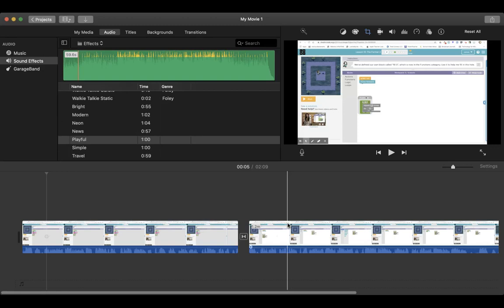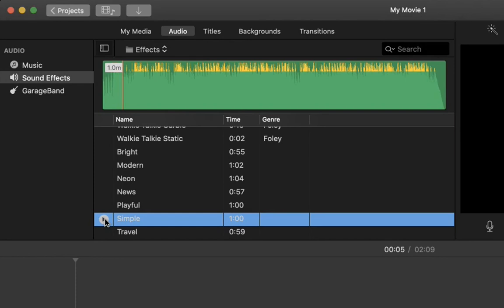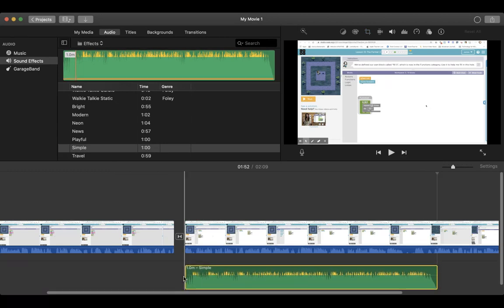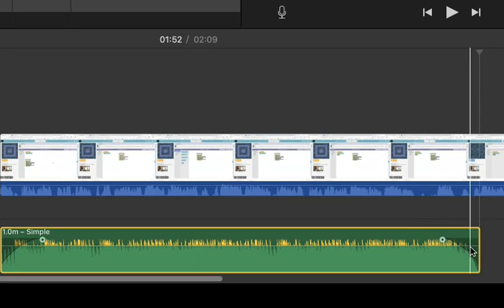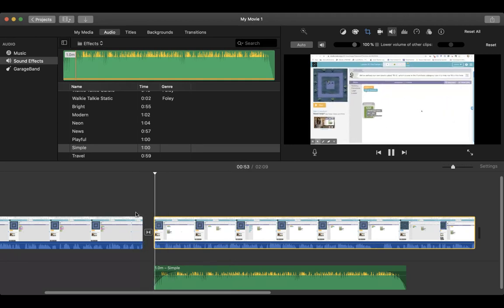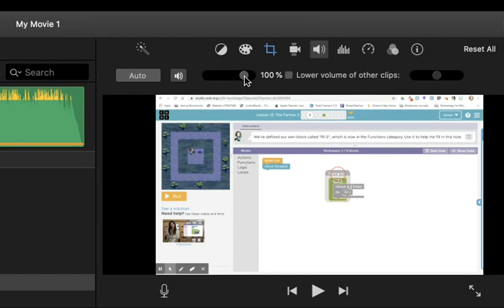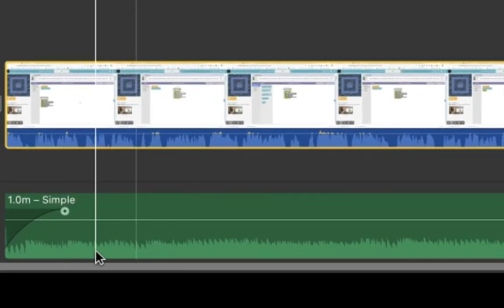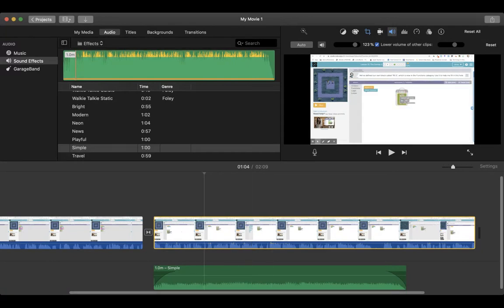Ducking Audio in iMovie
Mr. Meta shows the Eagle News kiddos how to:
-Insert audio into an iMovie project
-Fade in and out Audio
-Lower the volume of the music track (ducking) so that music doesn't overpower the narration